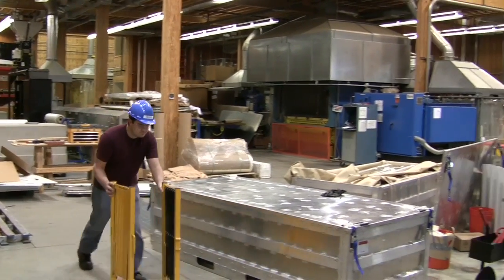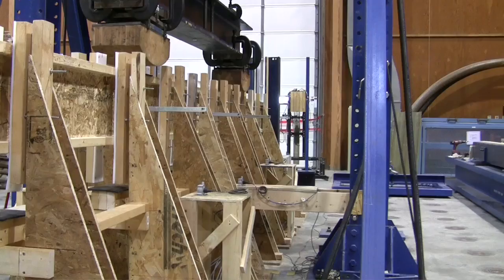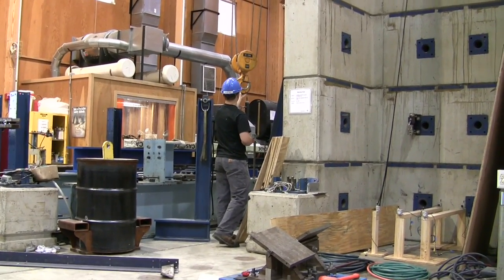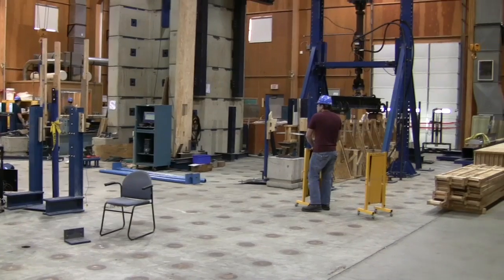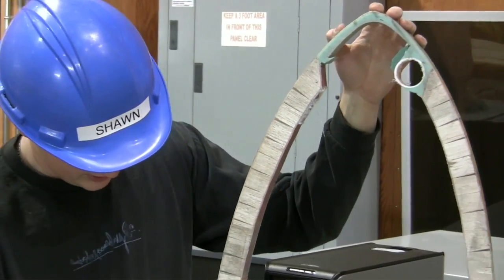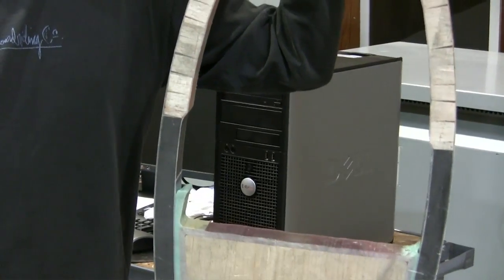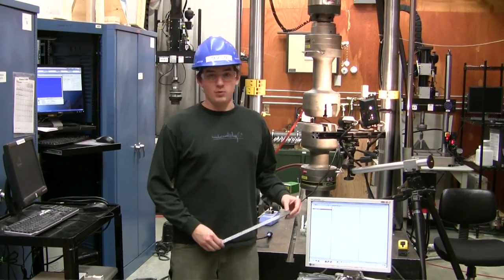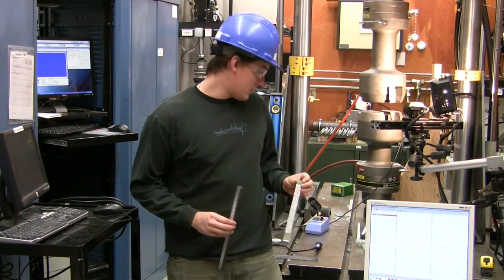Umaine Off Shore Turbine Research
The University of Maine in Orono has received an $8 million grant to research and deploy wind turbines. Umaine looks to lead the way in alternative energy resources for years to come. The University of Maine's Advanced Structures and Composites Center will be deploying three test turbines off the coast of Maine and New Hampshire.